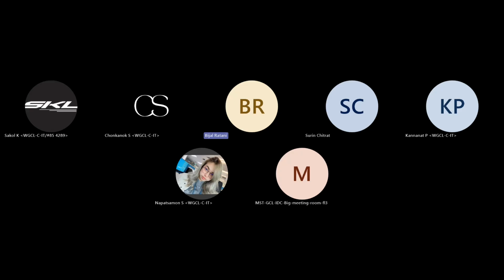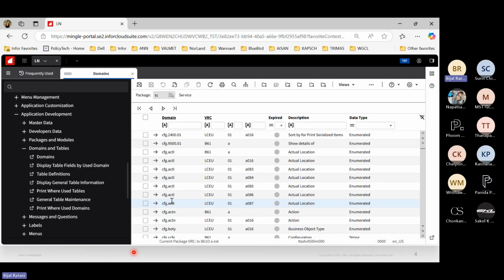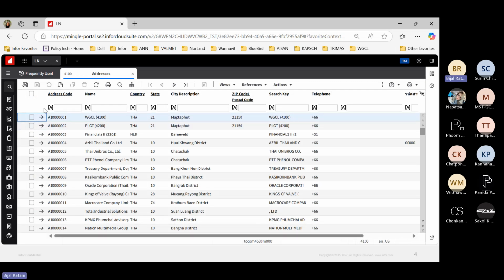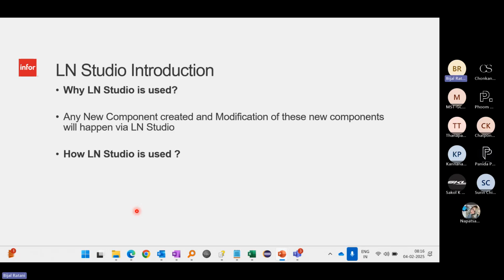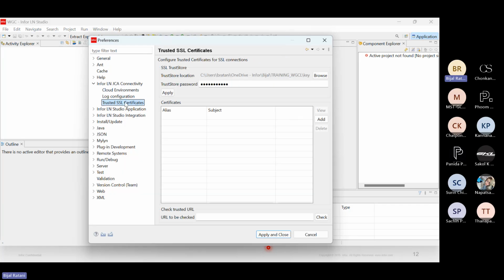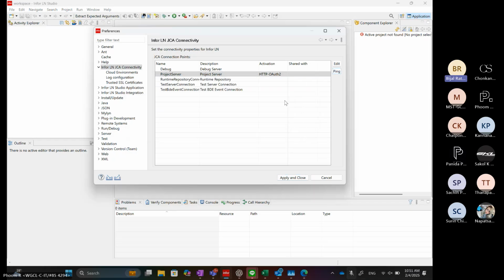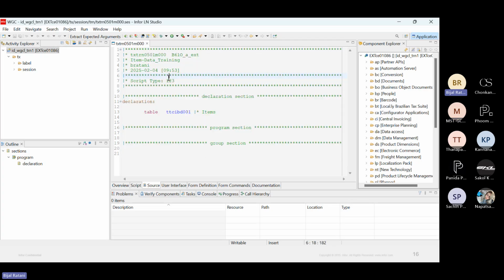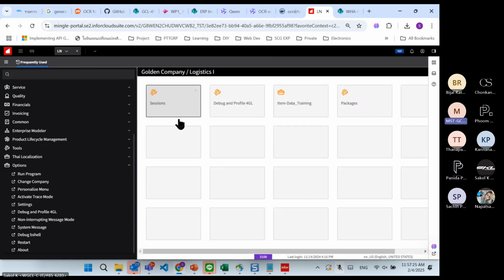WP1 INFOR Report Training for IT 20250204 080709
INFOR CSIE Report Training Day2